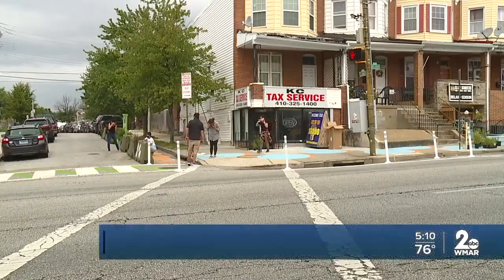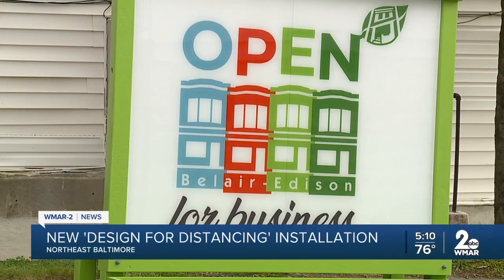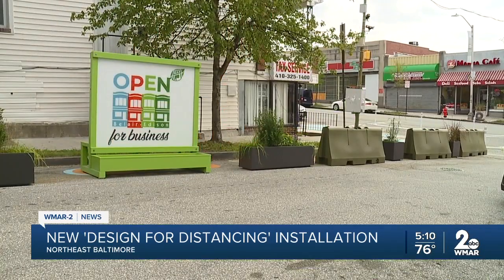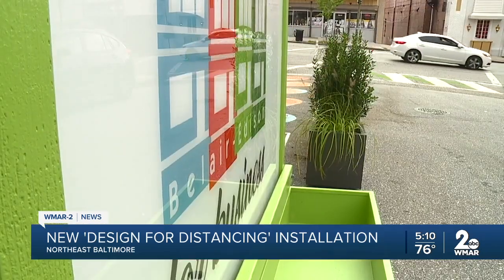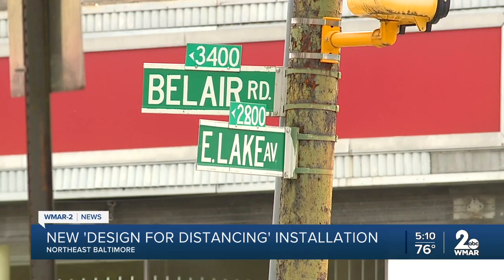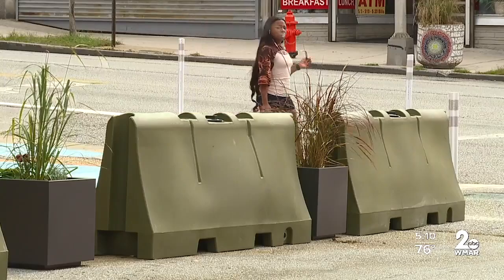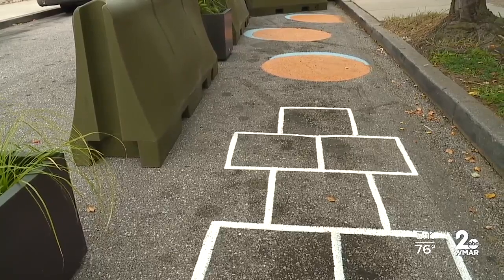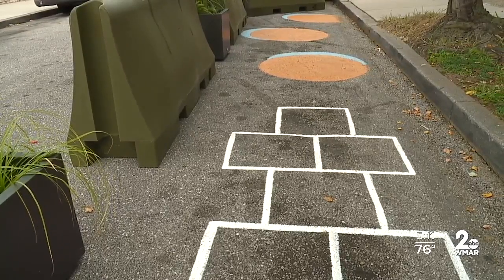'Design for Distancing' installation in Northeast Baltimore